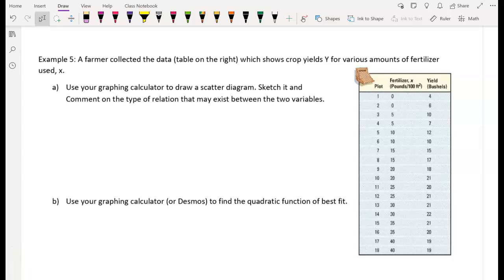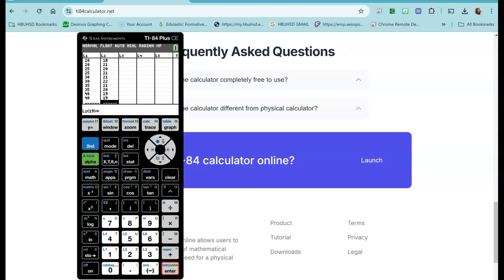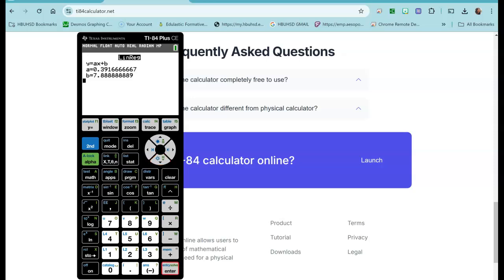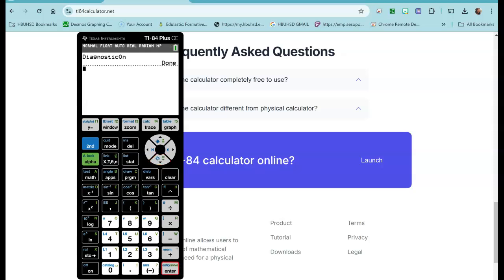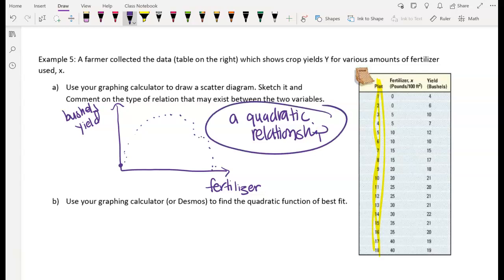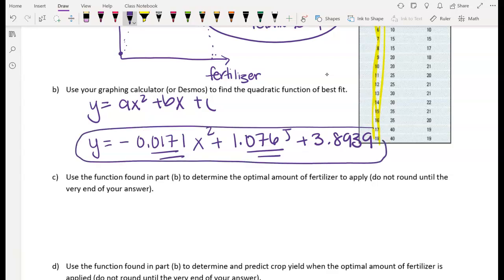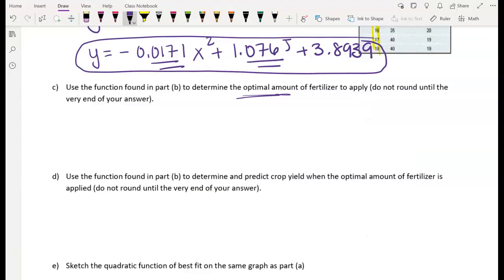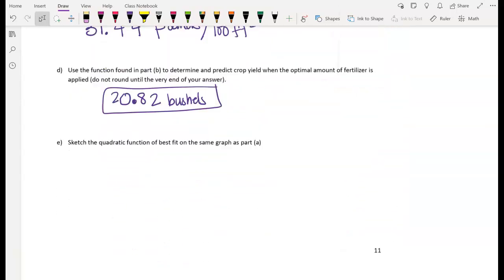3.4 ex 5